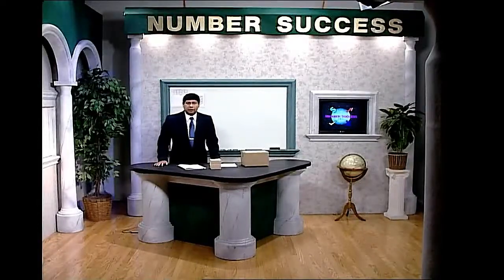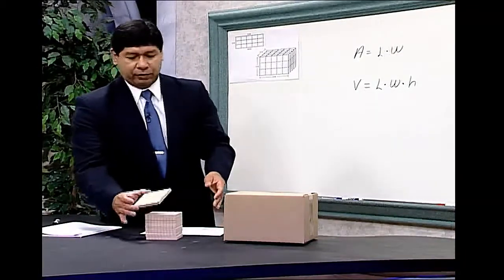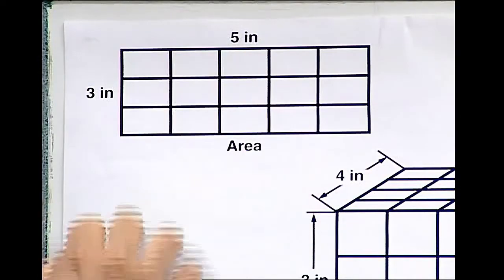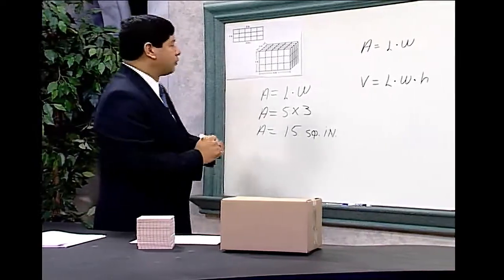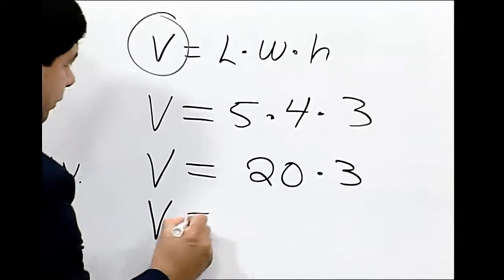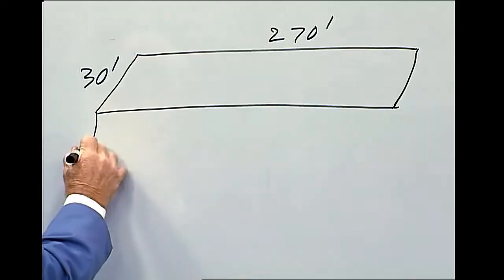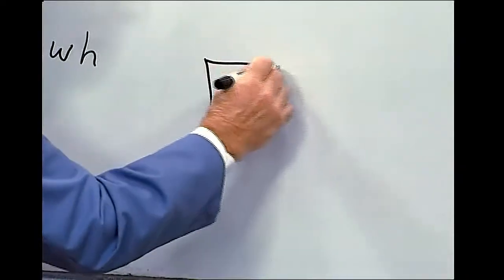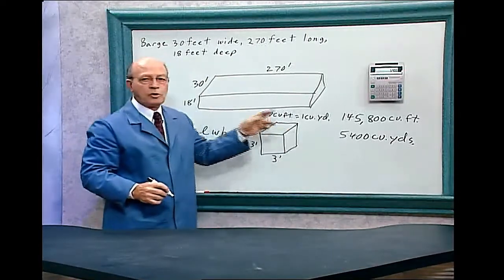Life Skills Math Power-Volume of Rectangular Solids